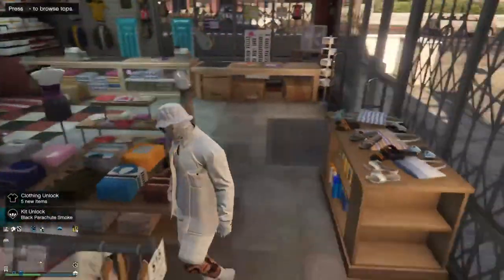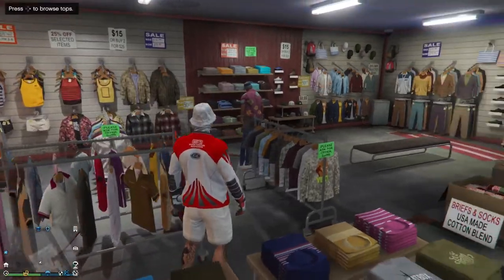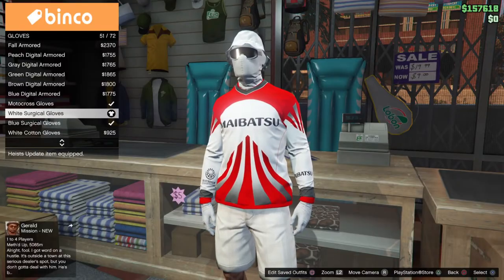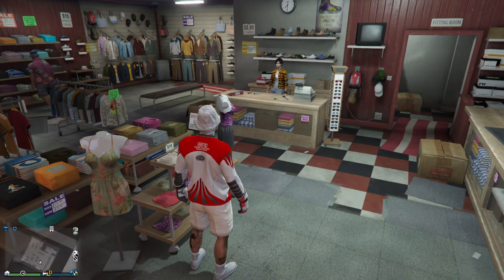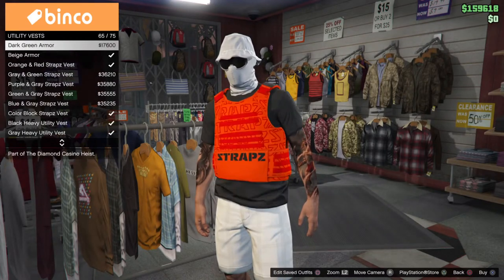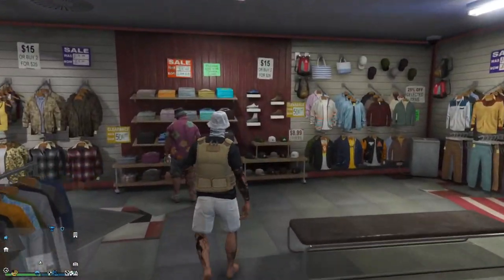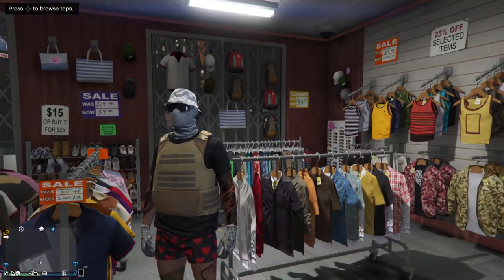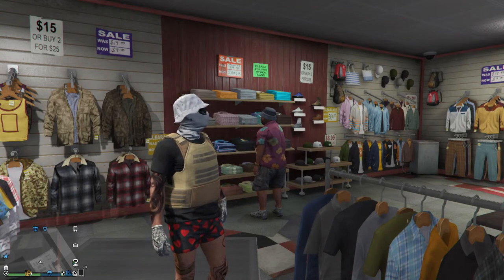How to get Racing gloves on any outfit! - NO TRANSFER GLITCH -